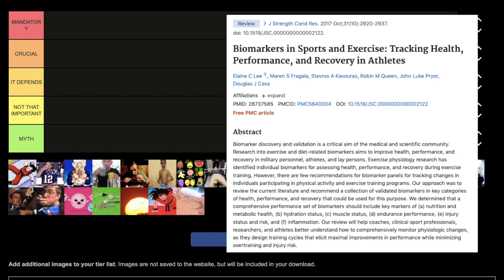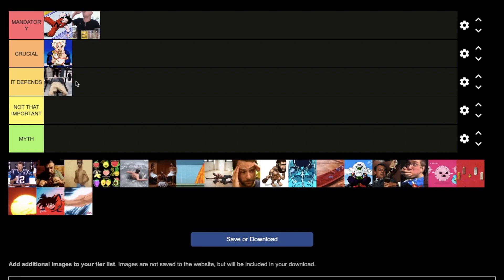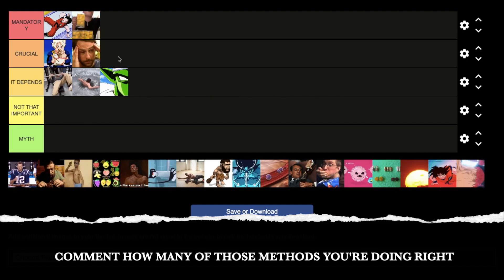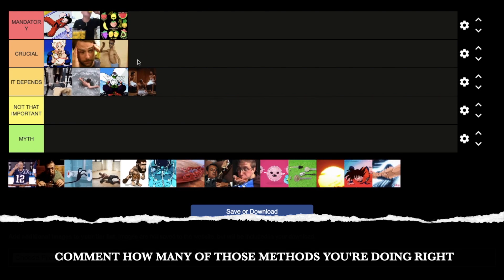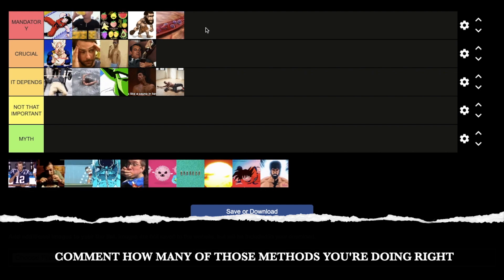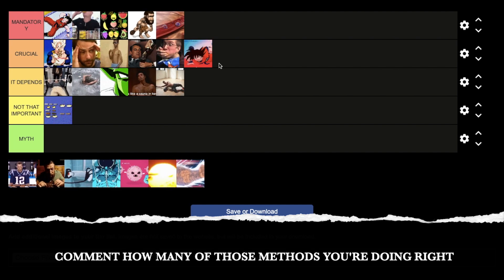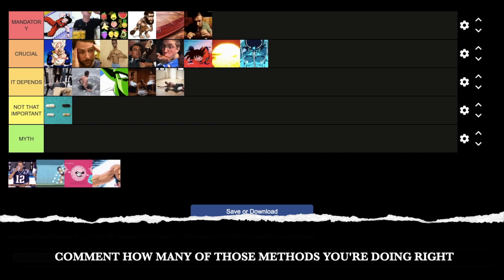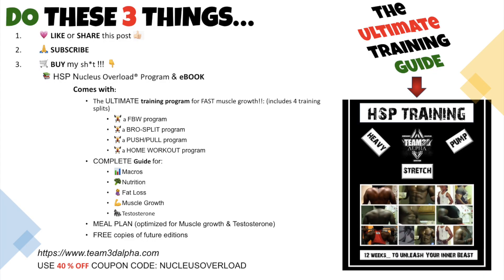20 Best Things To Do After a Workout To Recover FAST (Science-Based Tier List with 70 Studies)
A Tier List of the BEST things to do or eat after a workout to reduce muscle soreness, fatigue, and recover faster from training, based on the latest science.

🤵🏻CEO of Team3DAlpha, Creator of Nucleus Overload® and HSP Training™.

⌚TIMESTAMPS
0:00 Intro
0:10 sleep
0:35 carbs
1:14 Eating healthy fats
1:50 Failure management
2:53 cold shower
3:44 lowering stress
4:19 meditation
4:55 sauna or hot shower
5:23 eating micronutrients & antioxidants
6:29 Eating enough calories
7:05 foam roller or massage
7:40 avoiding alcohol
8:23 walking or LISS aka low intensity steady state cardio (active recovery)
9:05 increasing blood flow
9:42 eating supplements (exception creatine & D3)
10:37 avoiding Junk food
11:04 training more frequently
11:54 vitamin D3 & sunlight
12:20 Eating enough protein
12:54 mTOR reset
14:01 reducing “bad” Inflammation
14:33 water & hydration
14:59 contrast therapy
15:20 Boost Testosterone
16:09 Support the channel

🔬CREDITS & SOURCES
All studies are shown in the video

🔎TOPICS DISCUSSED
recovery tier list, reduce soreness, how to recover, recover faster, best things to do after the gym, foam rolling, contrast therapy, what to do to decrease muscle soreness, how to speed up recovery after a workout, best supplements after workout, things you should do after the gym, testosterone and recovery, boost testosterone naturally, why am i sore after training, is soreness bad, best post workout meal, what to eat after a workout, relieve muscle soreness, best food to eat after training, cold shower for recovery, fitness, bodybuilding, carbs and recovery, glycogen recovery
Team 3d alpha, team3dalpha